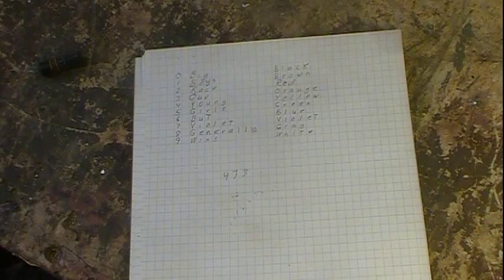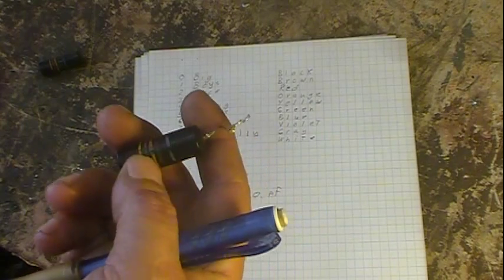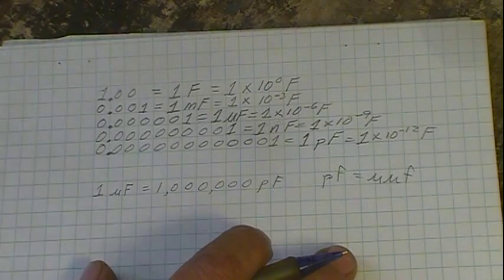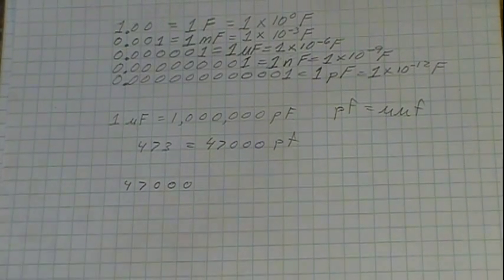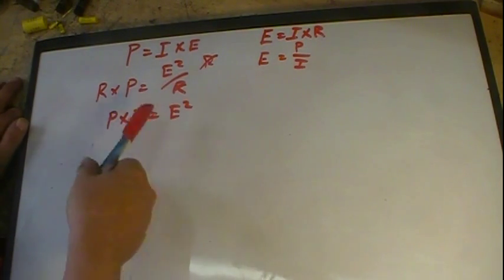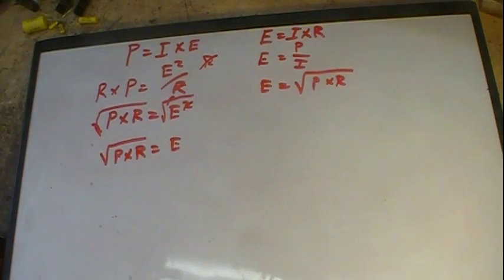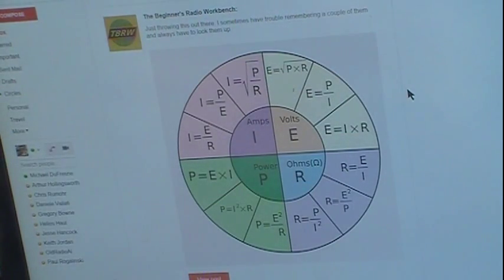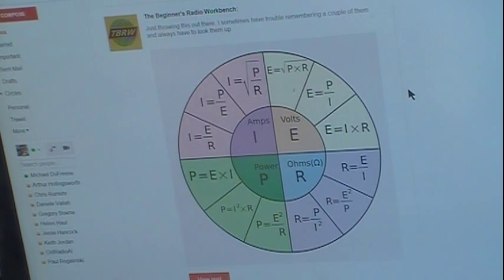Capacitor color codes and numbering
This video is about reading the color codes on caps and resistors. Also how to convert from picofarads to microfarads.